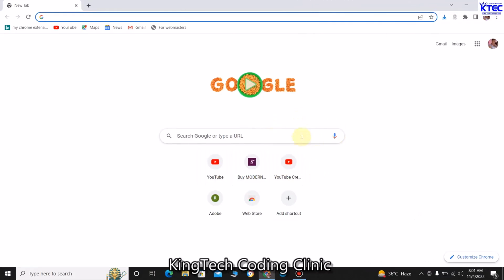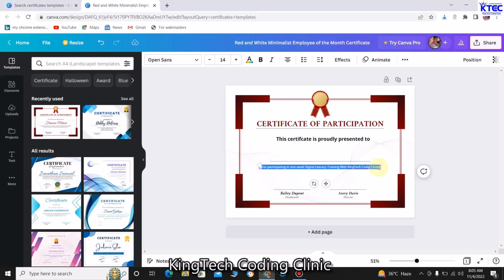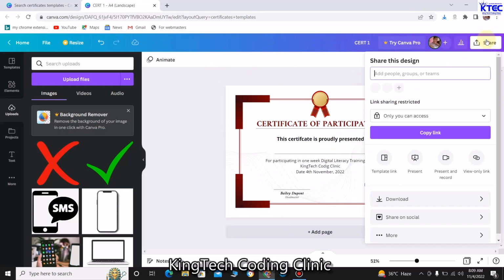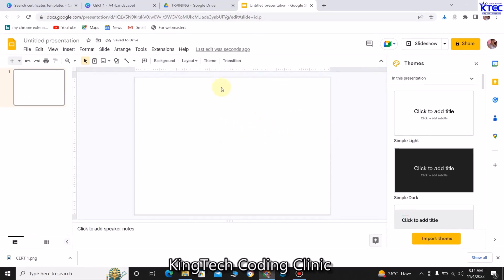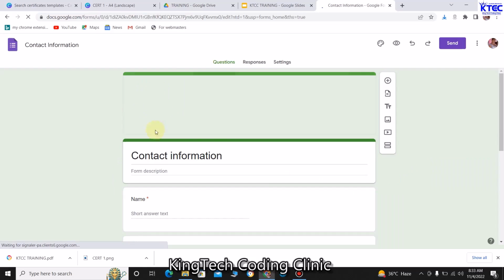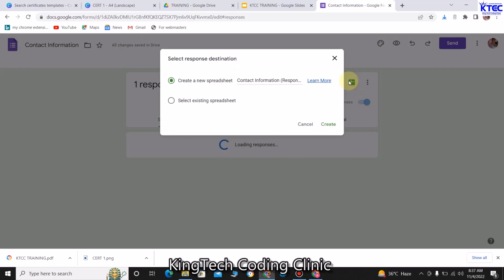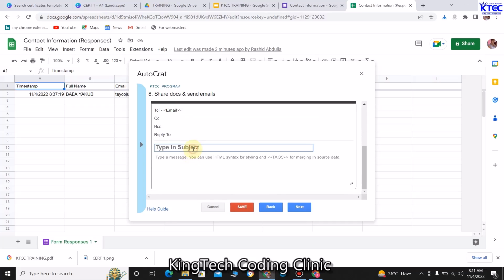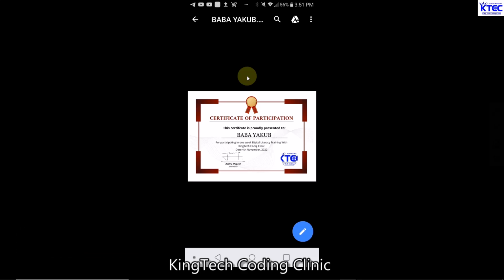How To Send Bulk Certificates To Your Students, Trainees Via Email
In this tutorial, I'm going to walk you through step by step how to create and send Certificates to your trainees, students, etc.
  We are going to design a professional certificate.
 Create a Google form to collect the details such as the full name and email addresses of the trainees.
 Import the details into Google Sheets.
 Merge and Send Certificates to all trainees via email.

Watch till the end and see how the magic unfolds.

Check Out KingTech Digital Products Store where you can get all our Excel Based Applications, systems, Ebooks, Courses, and more:

Watch Step By Step on How to Create an account on the and how to send bulk SMS using your Excel using a computer

Watch Step By Step on how to send bulk SMS with your unique ID or company's name in MS Excel using your mobile phone

Watch Step By Step on how to extract WhatsApp Contacts from a WhatsApp Group

watch the features and functionalities of an amazing School Management System Designed with Excel and VBA

Some of the features of this School Management System include;

Management of Students' data
Teachers data
Fees Payment
Fees Receipt
Admission Receipt
Multi User functionalities
Secure Login Form
Generate Student's Exams Report

Grab the Latest Version of the School Management System Here